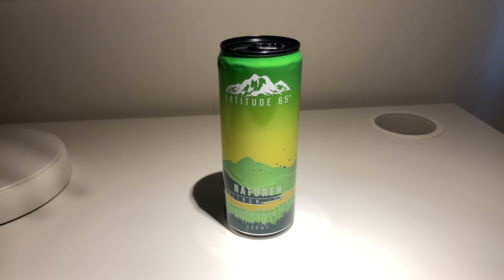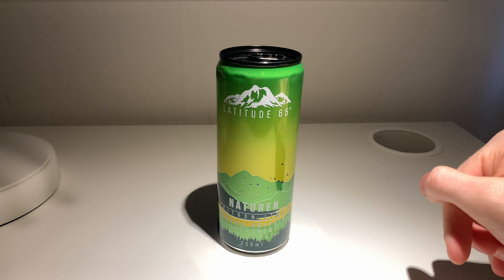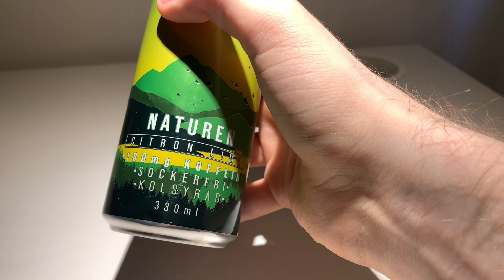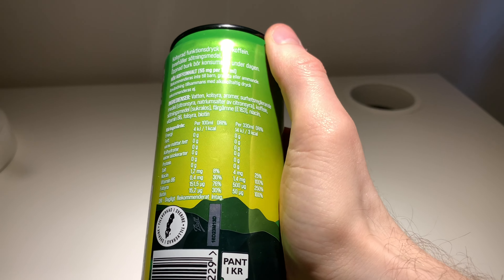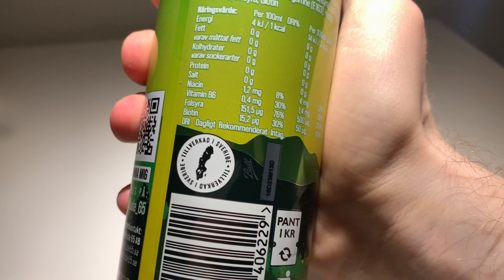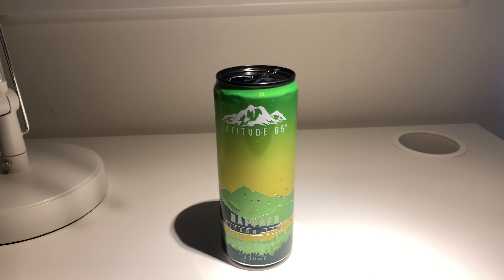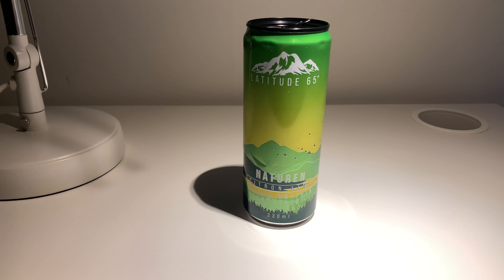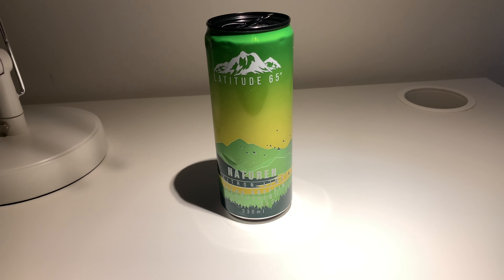Latitude 65 Naturen Review